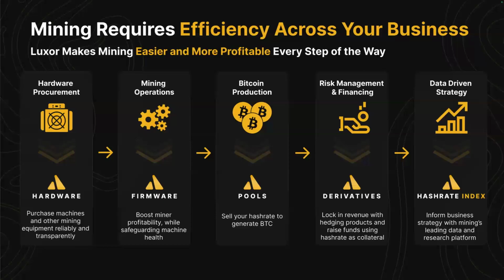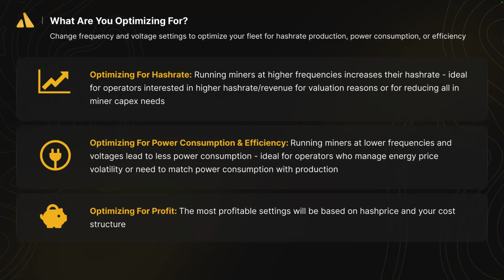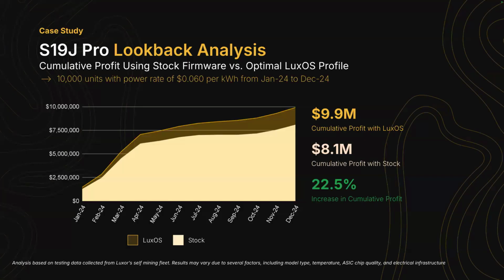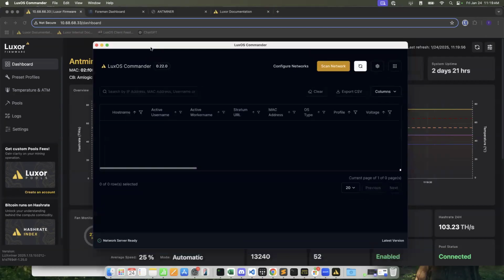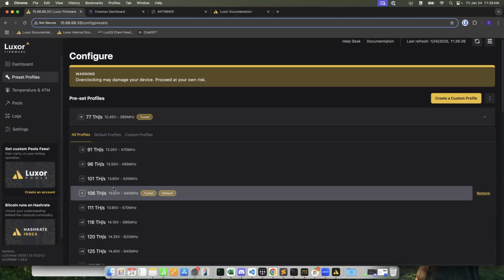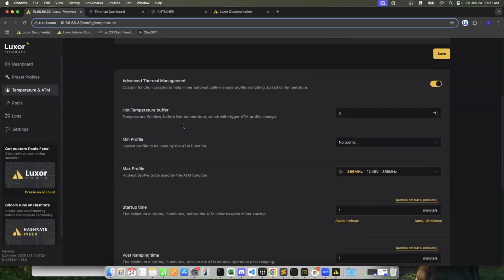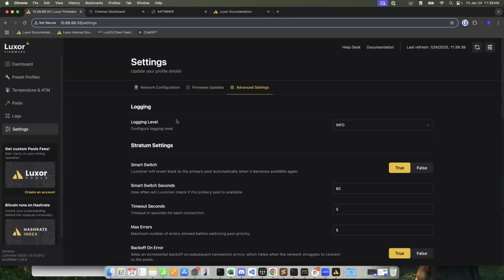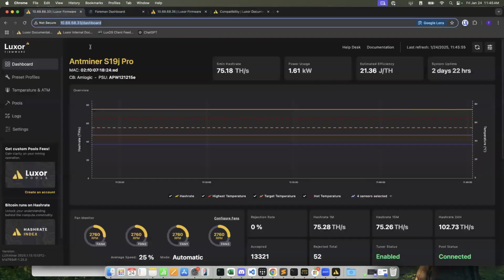How to Boost Mining Profitability - LuxOS Firmware Webinar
Chapters

0:00 Introduction

1:02 - Webinar Agenda
Topics to be covered: firmware basics, benefits, live demo, and Q&A.

1:34 - What is Firmware?
Explanation of firmware and its role in Bitcoin mining hardware.

2:08 - Limitations of Stock Firmware
Challenges with stock firmware and how Luxor’s LuxOS improves performance.

2:43 - Key Features of LuxOS
Overview of custom profiles, auto-tuning, thermal management, and API capabilities.

3:22 - Auto-Tuner Explained
How LuxOS optimizes power efficiency by adjusting voltage dynamically.

4:00 - Advanced Thermal Management (ATM)
How ATM prevents overheating and maintains miner uptime.

5:17 - Curtailment Features
LuxOS enables fast and safe power adjustments for energy efficiency.

6:01 - Why Use LuxOS?
Key optimization goals: hash rate maximization, power efficiency, and profitability.

7:00 - Overclocking and Underclocking Explained
How LuxOS helps miners adjust settings for different market conditions.

8:40 - Performance Comparison (S19 J Pro)
LuxOS results versus stock firmware on an S19 J Pro miner.

11:03 - Performance Comparison (S21 XP)
Efficiency and hash rate improvements on the S21 XP miner.

13:00 - Profitability Gains with LuxOS
Real-world data showing profitability increases with LuxOS firmware.

14:50 - Luxor Hash Price Forward Curve
Projected mining profitability for early 2025.

16:06 - Future Profitability Predictions
How LuxOS can help maximize profits in fluctuating markets.

17:09 - Installing LuxOS
Two main installation methods: LuxOS Commander and Foreman integration.

18:15 - LuxOS Commander Overview
Batch installation and miner management with LuxOS Commander.

19:08 - Foreman Integration
LuxOS as Foreman’s first certified firmware partner.

19:23 - Live Demo Begins
Trey Carson walks through LuxOS features and settings.

20:22 - Scanning Miners with LuxOS Commander
How to detect and manage miners with LuxOS Commander.

21:25 - Installing LuxOS Firmware
Step-by-step process of installing LuxOS on a miner.

22:42 - LuxOS Dashboard Overview
Navigating the main interface and monitoring miner health.

24:46 - Chip Health and Hash Rate Monitoring
How LuxOS tracks chip performance and efficiency.

25:19 - Profile Selection and Auto-Tuning
Adjusting frequency and voltage for optimal performance.

27:32 - Advanced Thermal Management (ATM) Settings
Configuring ATM to prevent overheating and optimize power use.

30:12 - Pool Management and Hashrate Splitting
Setting up mining pools and distributing hashrate efficiently.

36:07 - Log and Error Monitoring
How to access detailed logs and troubleshoot issues.

38:02 - Firmware Updates and Network Settings
Keeping firmware up to date and managing network configurations.

41:08 - Fan Control and Immersion Mode
Adjusting cooling settings, including immersion mode for liquid cooling.

44:01 - Foreman Dashboard Integration
How Foreman displays and manages LuxOS miners.

45:49 - Supported Miner Models
Checking LuxOS compatibility for various mining machines.

46:42 - 24/7 Support and Documentation
How Luxor supports miners with global assistance.

47:25 - Live Q&A Session Begins
Jamie and Trey answer audience questions.

59:50 - Closing Remarks